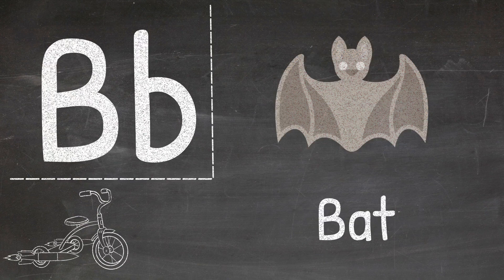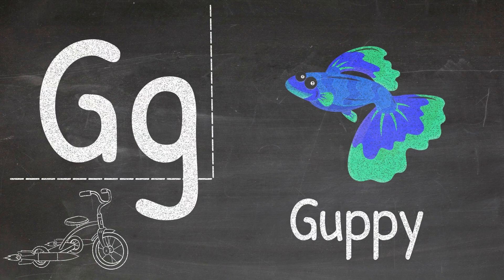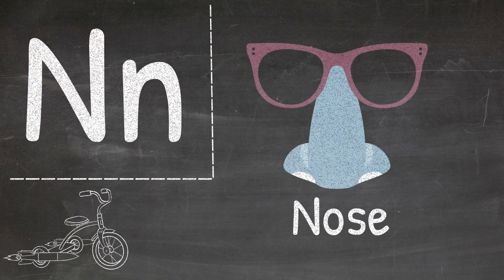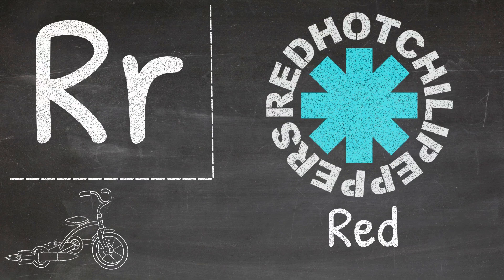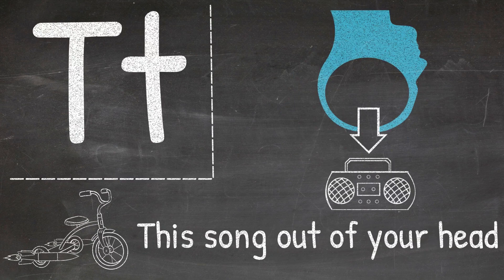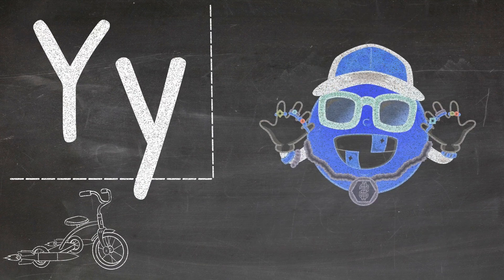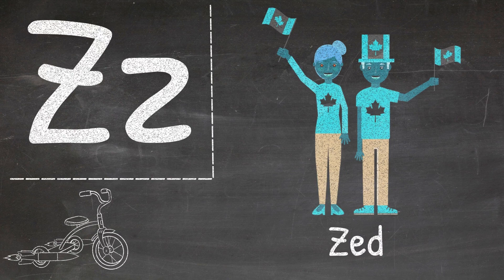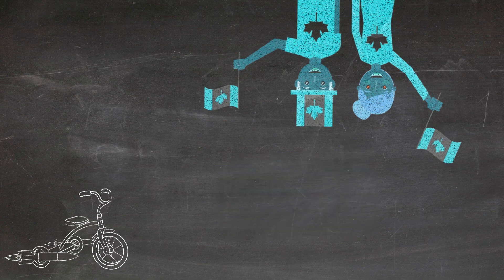A Is For Antidisestablishmentarianism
In case the old Alphabet song has grown a bit tiresome, try your kids on this one.